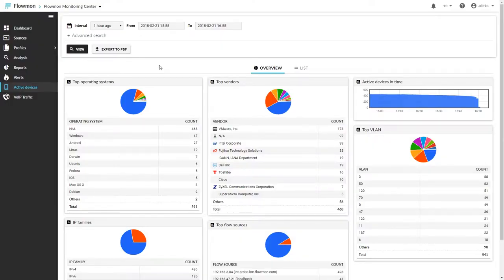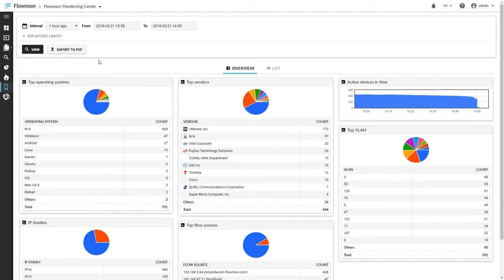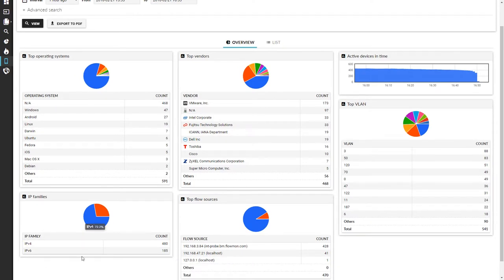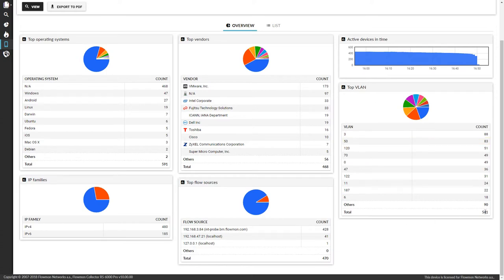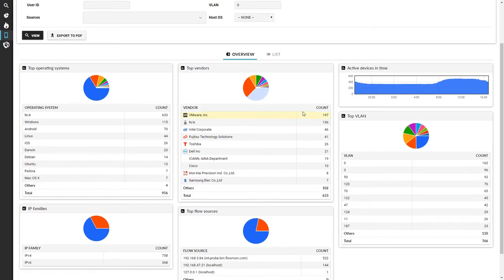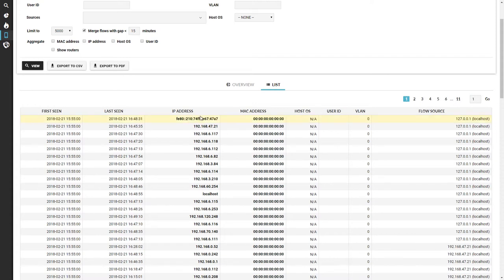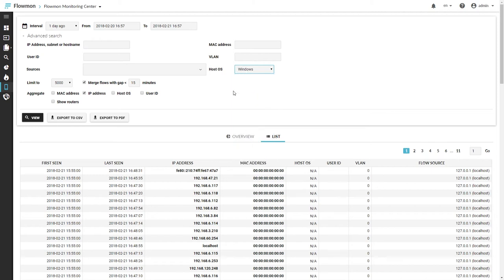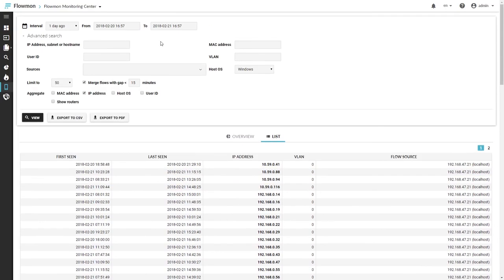Solution Tutorial: Monitoring center - Active devices